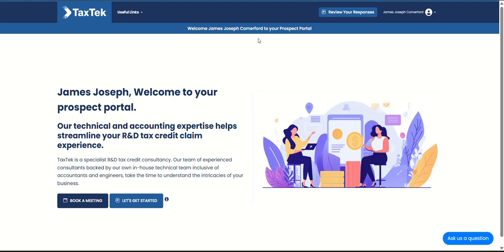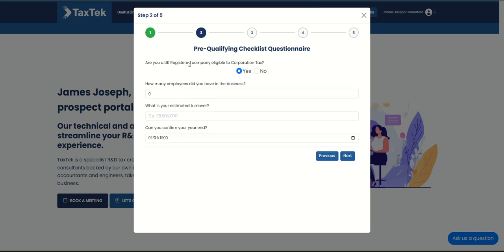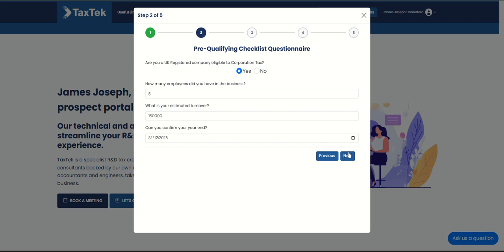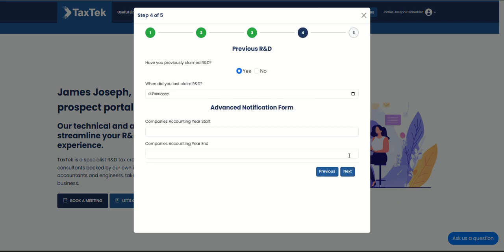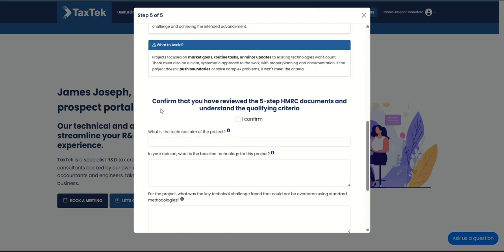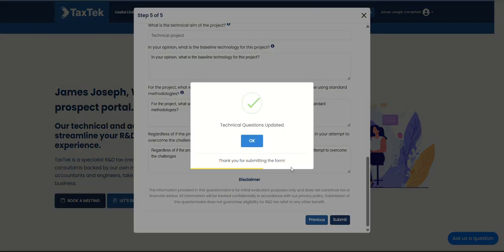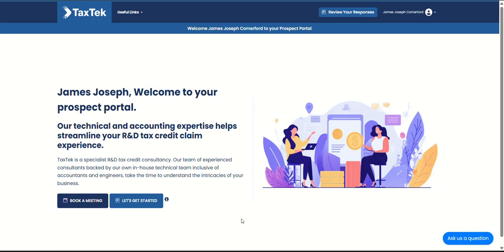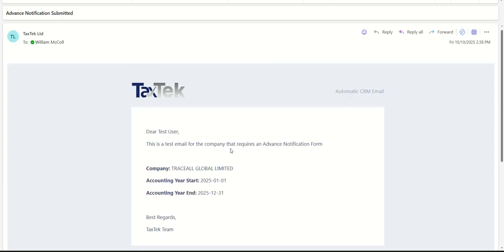3 Portal Lets Get Started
Portal Lets Get Started - Taktek